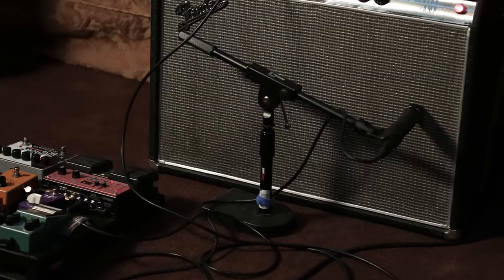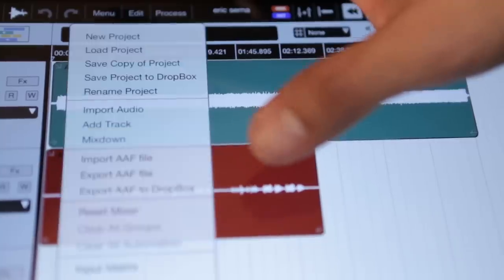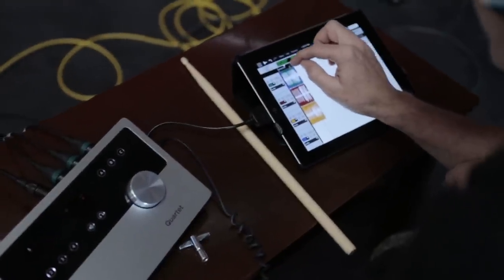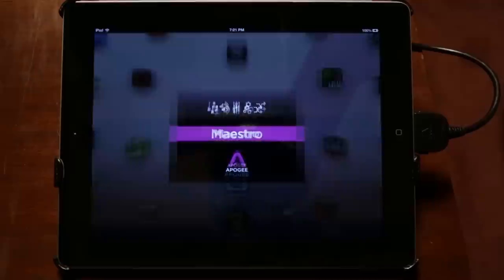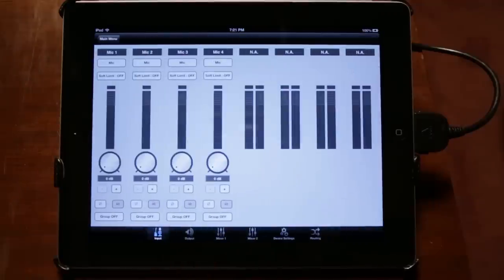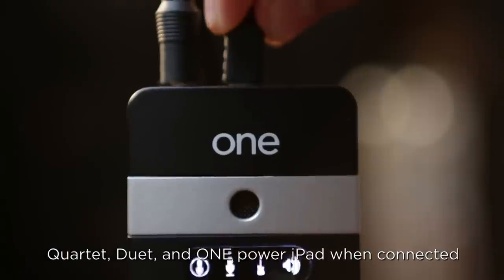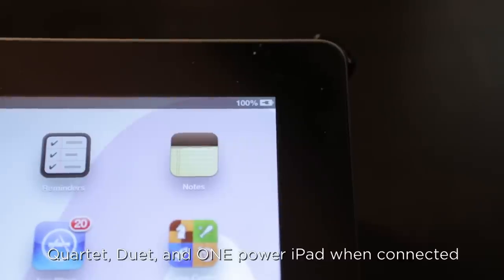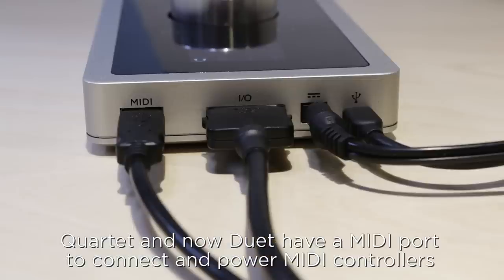Professional Apogee recording with ONE, Duet and Quartet on iPad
Professional recording is now available on iPod touch, iPhone, and iPad as well as the Mac.  Apogee Quartet, the new Apogee Duet and new Apogee ONE can now easily connect to your iPhone and iPad. Not only can you connect, but with the new Apogee Maestro app you have all the same controls as you do on the Mac.
In this video watch as Erick Serna and the Killing floor record "Whisky Song" using ONE, Duet, and Quartet with Auria on iPad.
Erick records his guitar and vocals using ONE, and then exports from Auria into dropbox. Julio and Cliff then download on to their iPad and record bass and drums using Quartet.
Julio recorded his bass direct. On Cliff's drums they used a Nuemann U67 over the kit and another in front. D112 on kick and SM57 on snare.
As Erick says "Apogee has really turned my iPad and iPhone into professional recording devices"